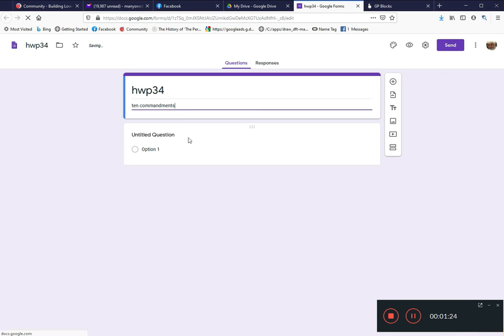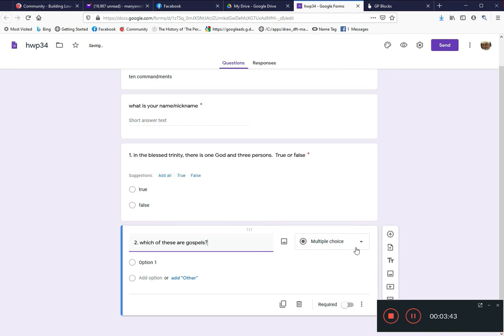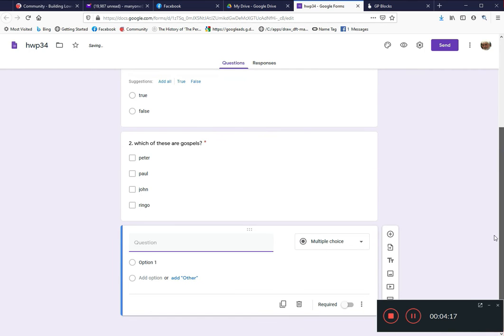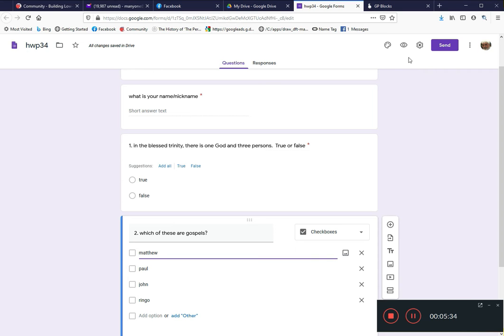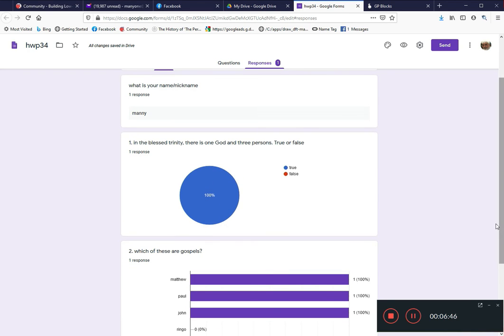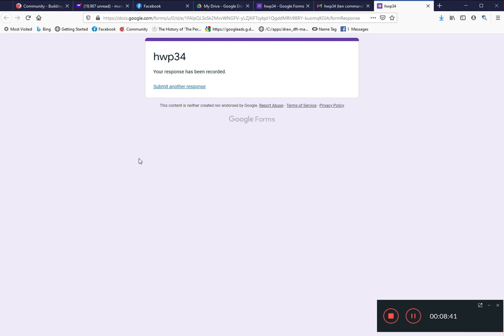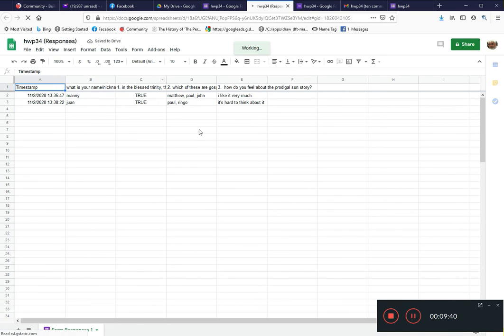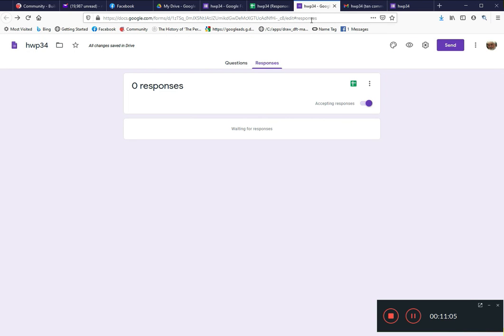homeworks with google forms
this video shows how to use google forms in creating homeworks, how to send them to your students and how to gather and evaluate the results